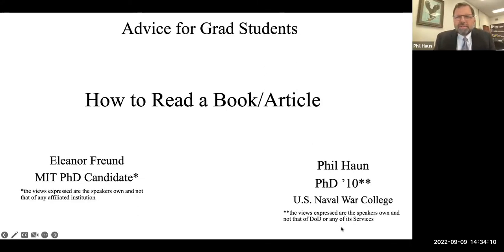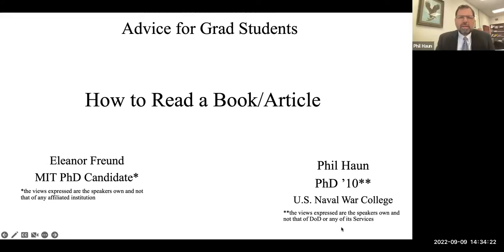How to Read a Book Article with Eleanor Freund hosted by Phil Haun